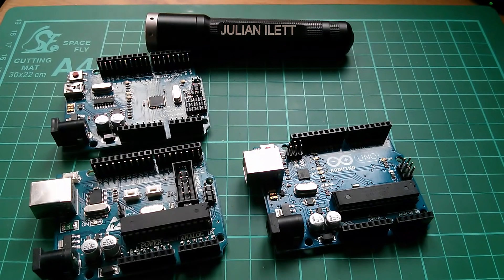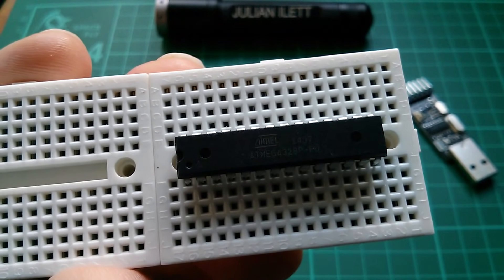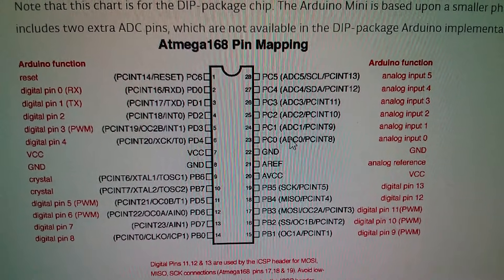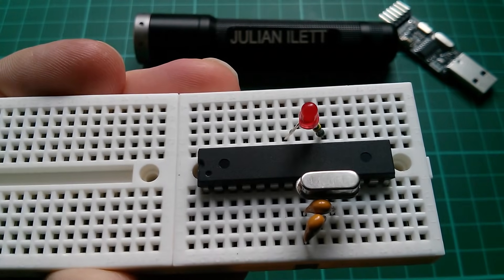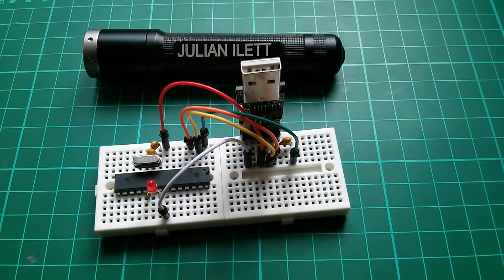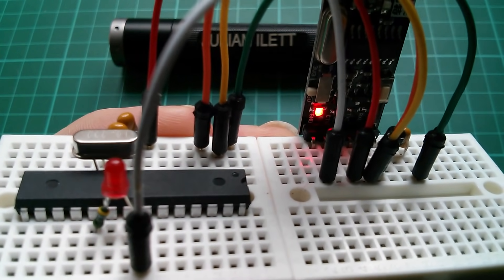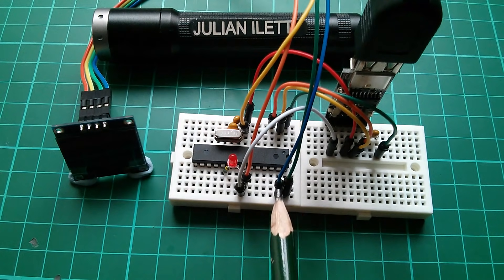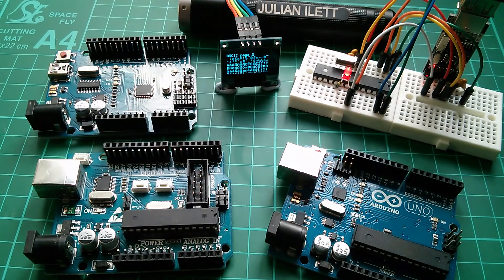1-Day Project: Build Your Own Arduino Uno for $5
Clones of the popular Arduino Uno are now so cheap, it's difficult to save money by building your own. But the knowledge gained from assembling an Arduino from individual parts, makes the exercise well worthwhile.

ATMEGA328P-PU Microcontrolle​r With ARDUINO UNO Bootloader good quality via @eBay

5PCS Solderless Prototype Breadboard 170 Tie-points Arduino Shield Dovetail Slot via @eBay

10Pcs16MHz 16.000MHz 16M HZ HC-49S Inline Feet Passive Crystal Oscillator 20pF via @eBay

USB2.0 6Pin CH340G Converter for STC Arduino PRO Instead of CP2102 PL2303 To TTL via @eBay

£3 ($4.98) NEW UNO R3 ATmega328P CH340 Mini USB Board for Compatible-Arduino via @eBay